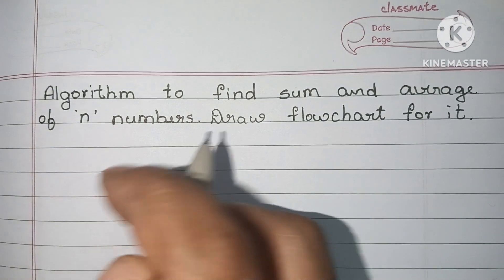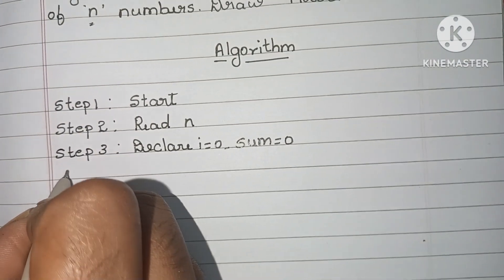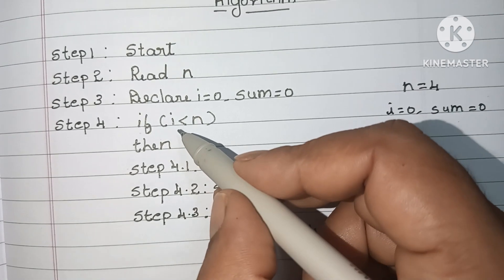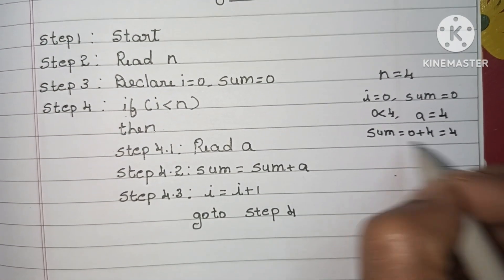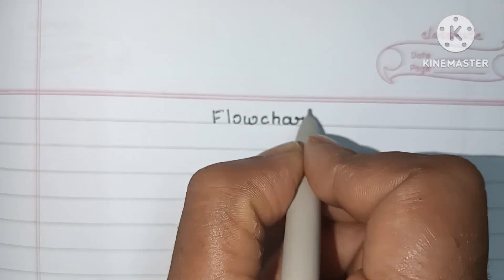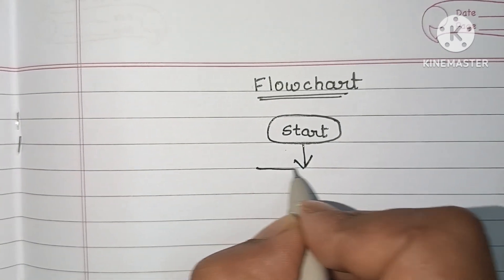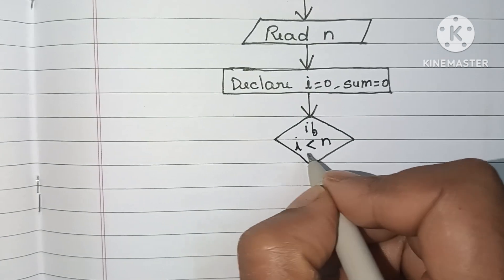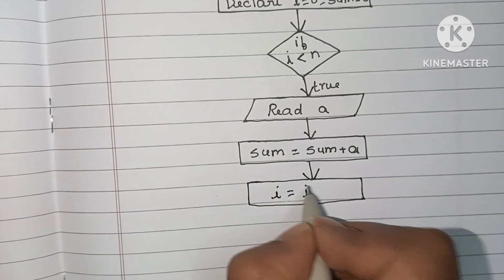Algorithm and Flowchart to find sum and average of N numbers.// Algorithm// Flowchart.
Algorithm to find sum and average of N numbers.

Flowchart to find sum and average of N numbers.

Algorithm: 4.6

Flowchart : 9.6